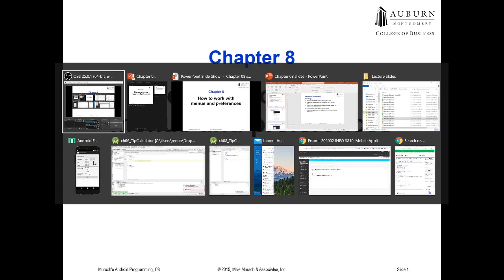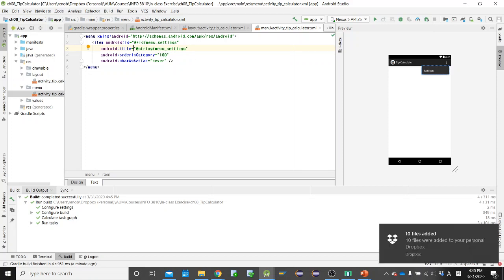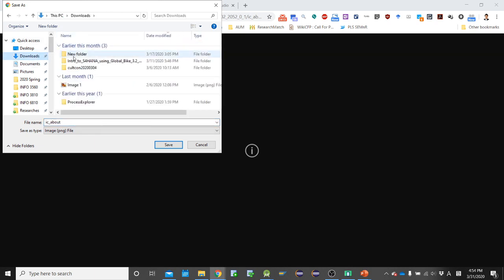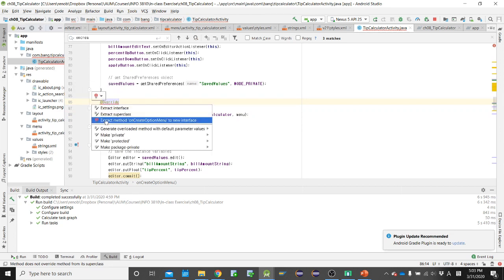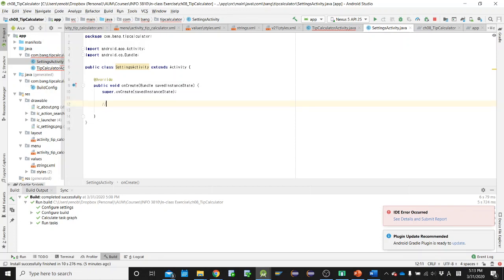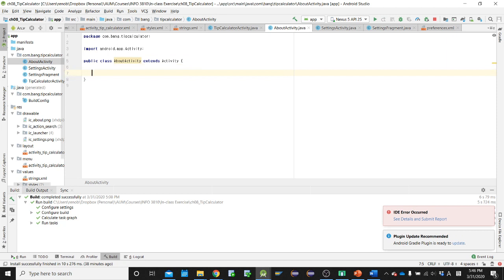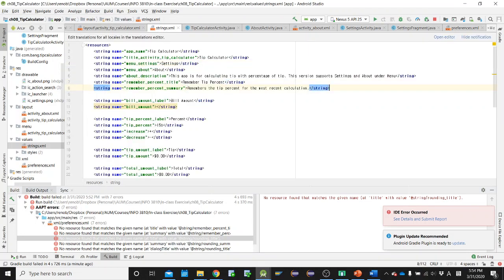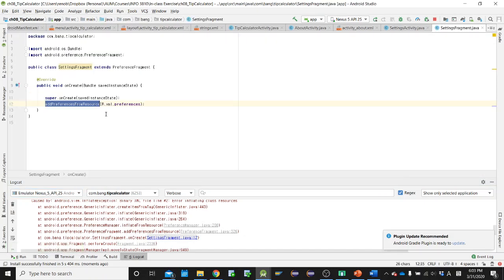Chapter 8 Menus and Preferences